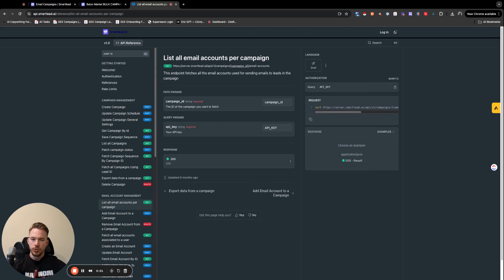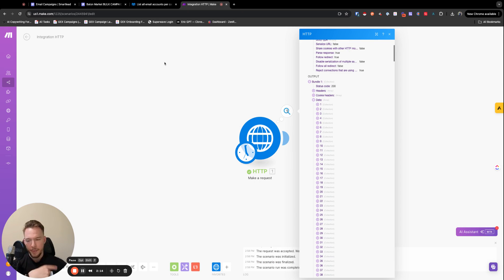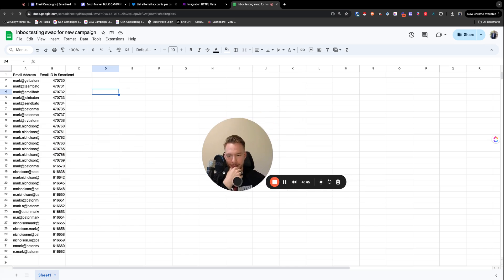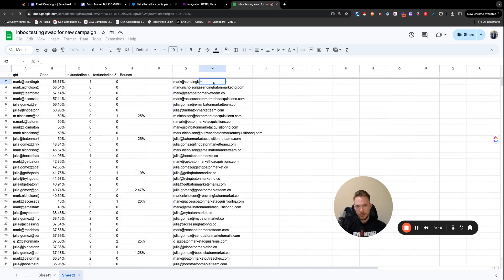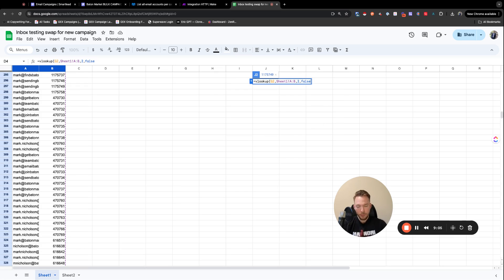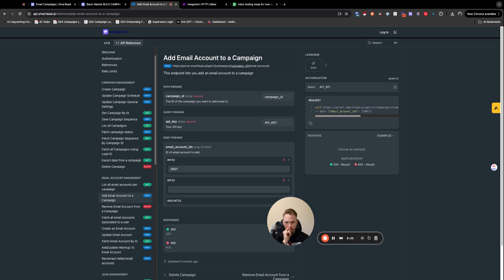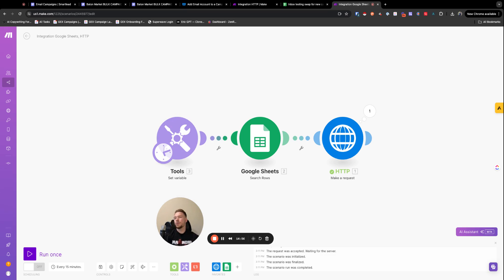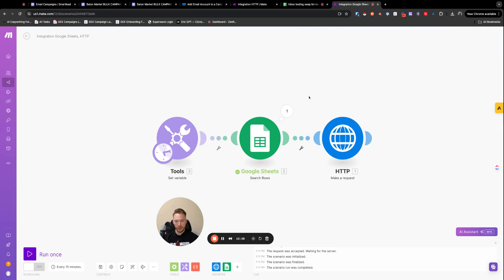Make.com Tutorial For Adding Inboxes to Smartlead Campaigns